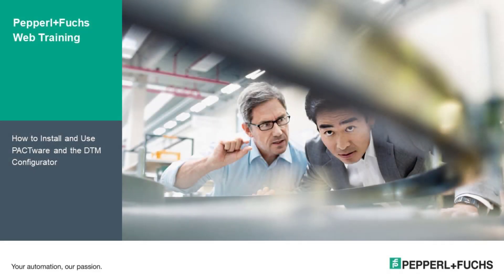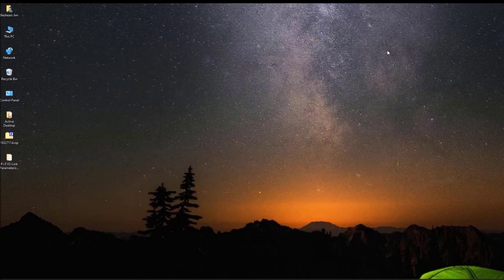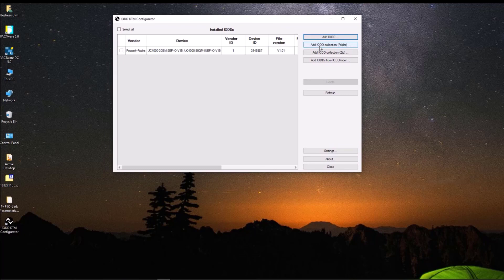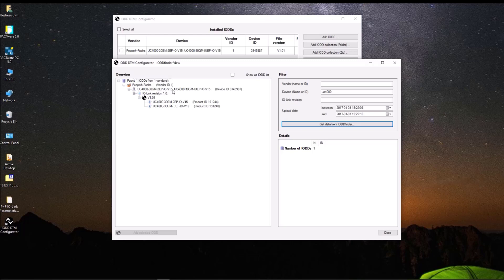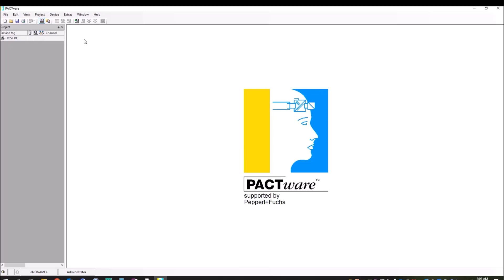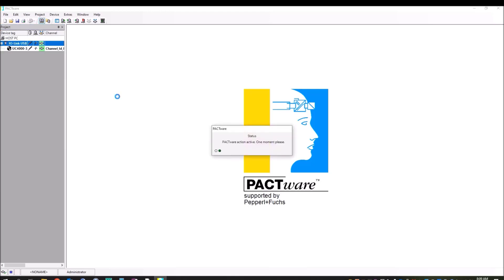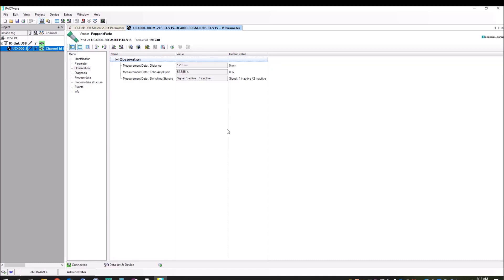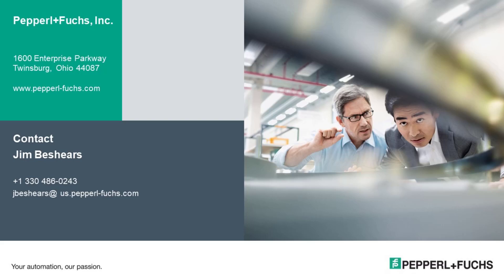How to Install and Use PACTware and the DTM Configurator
- PACTware, an industry-independent software used by Pepperl+Fuchs, enables the configuration of IO-Link sensors for testing or installation. This video covers the complete installation of PACTware 5.0, the 1-channel IO-Link USB adapter, and the Device Type Manager (DTM) software. It also explains how to use PACTware in a very simple demonstration of an IO-Link ultrasonic sensor from Pepperl+Fuchs.